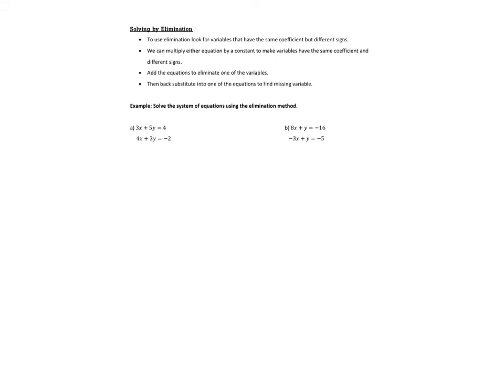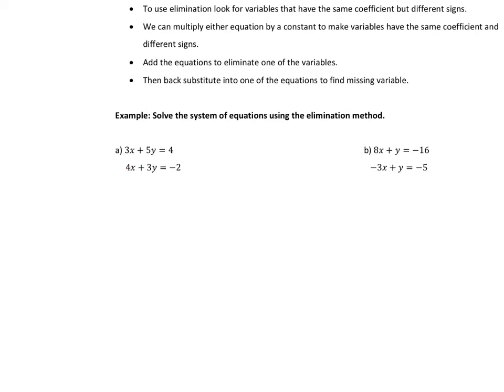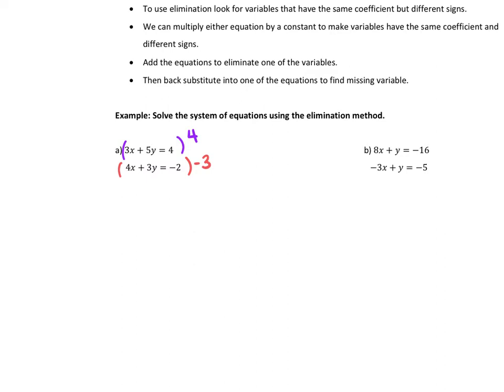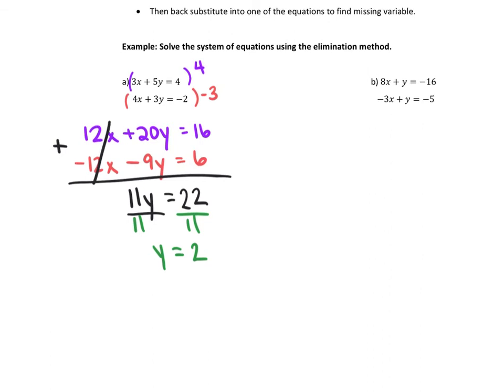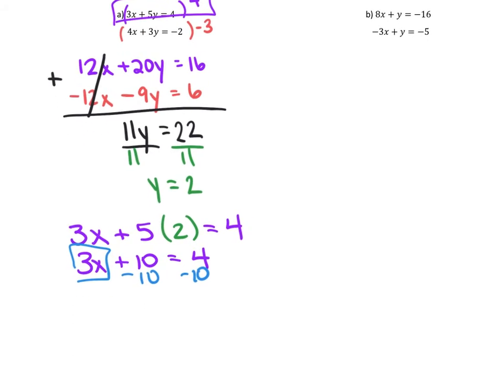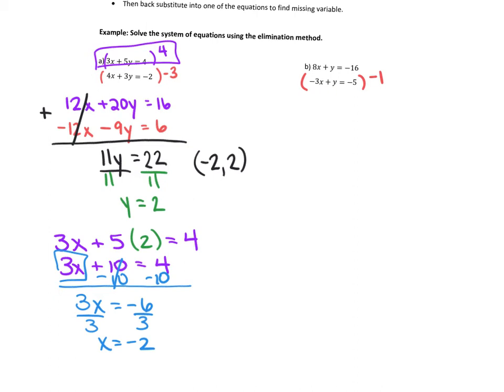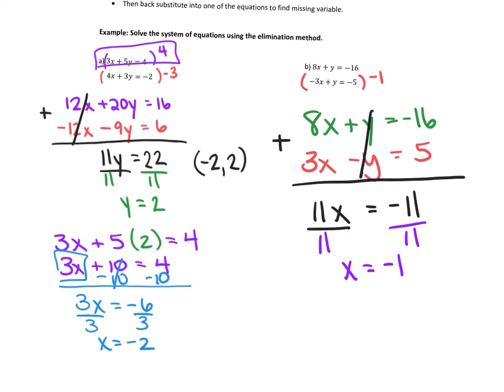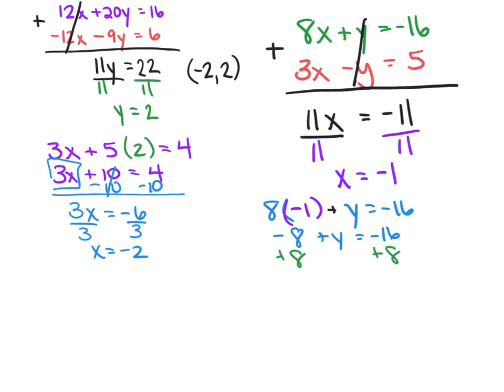Solving Systems by Elimination 1324